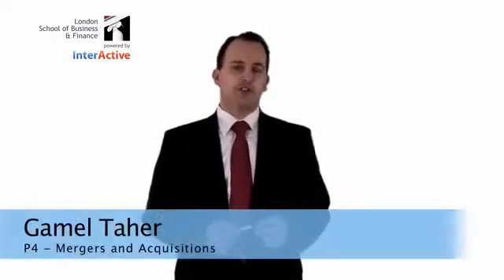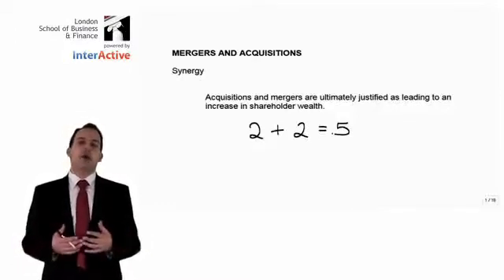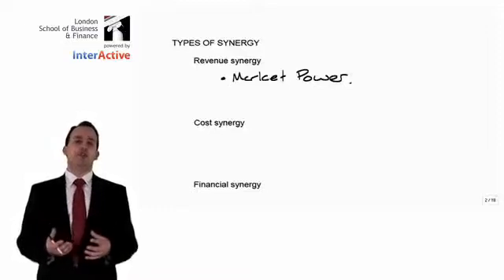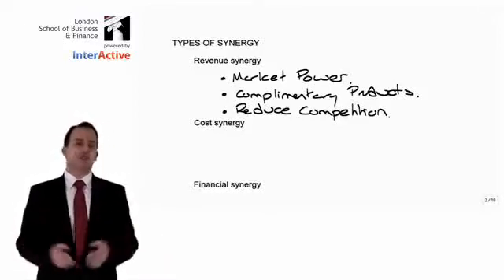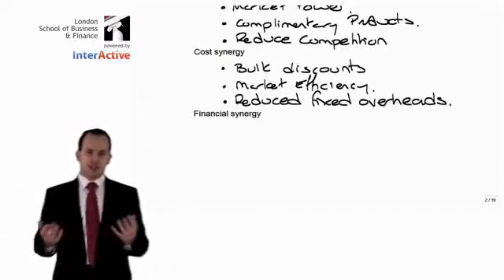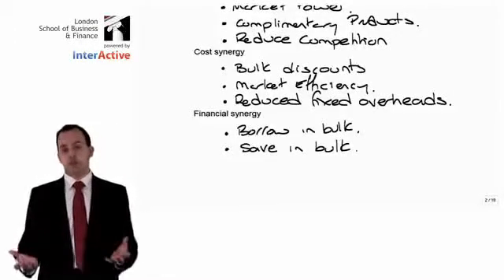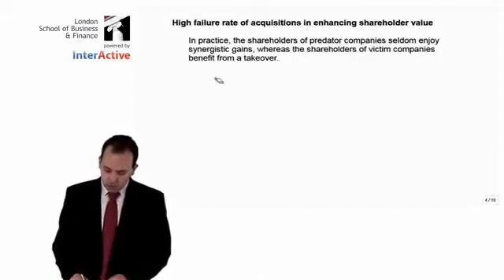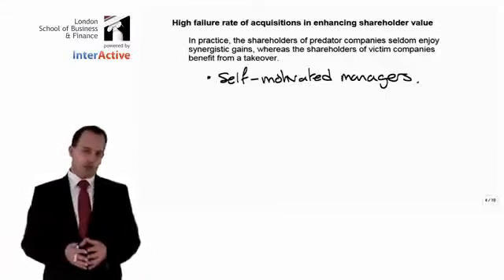ACCA P4 - SESSION 7 - MERGER AND ACQUISITIONS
ACCA P4 - Advanced Financial Management - SESSION 7 -  MERGER AND ACQUISITIONS